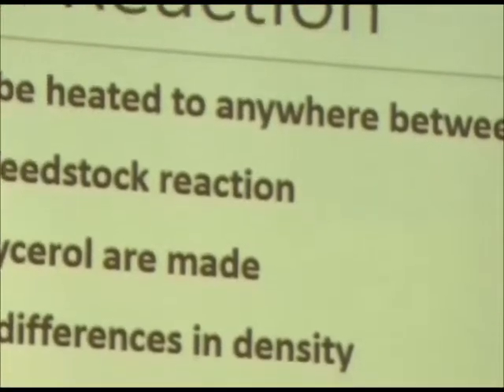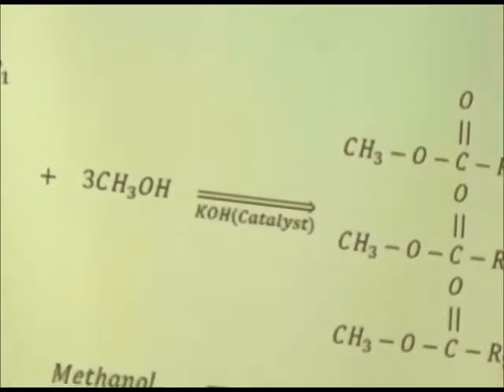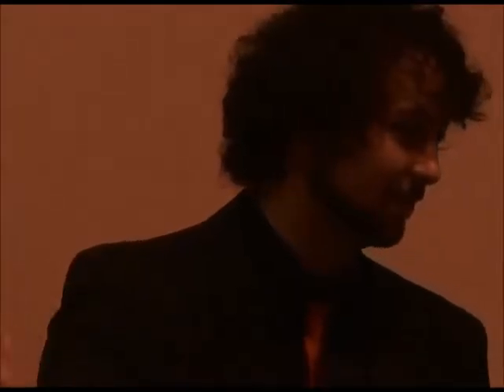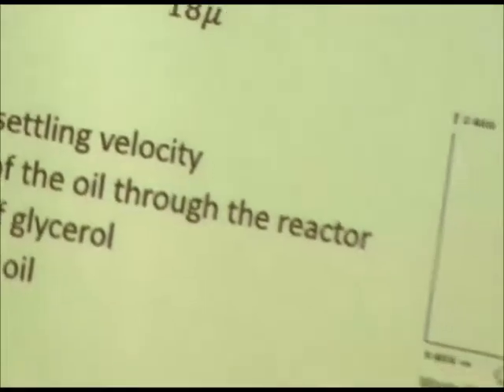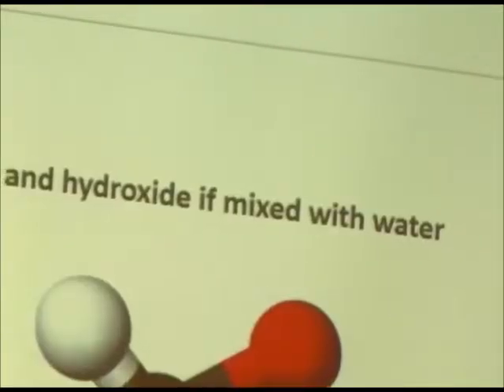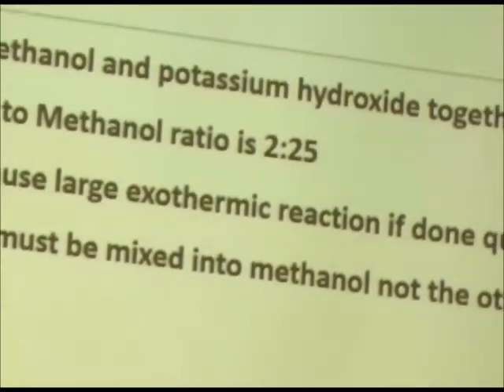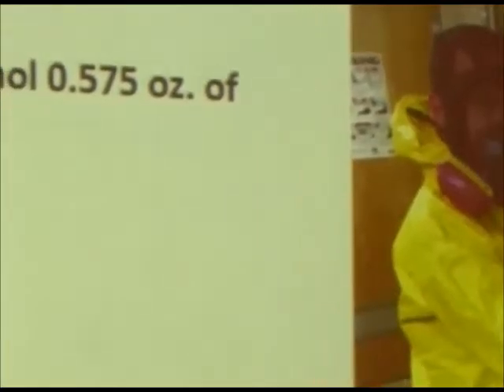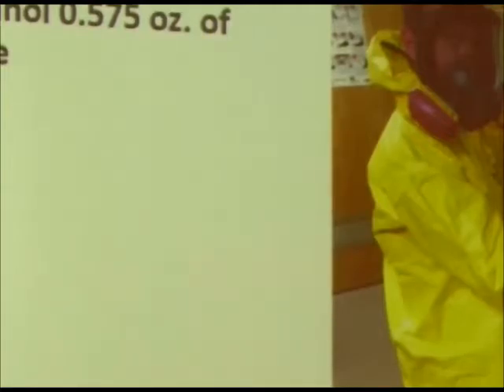ERAU Student Presentation 2 Segment 2